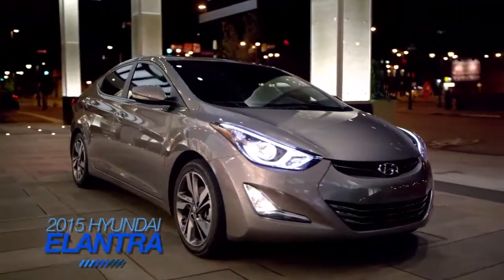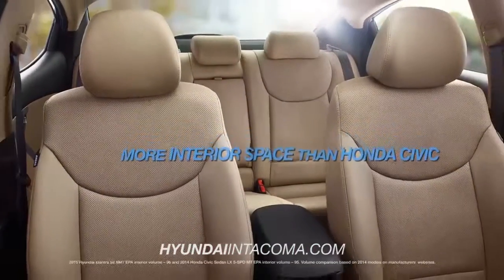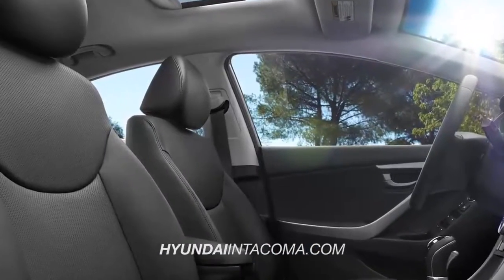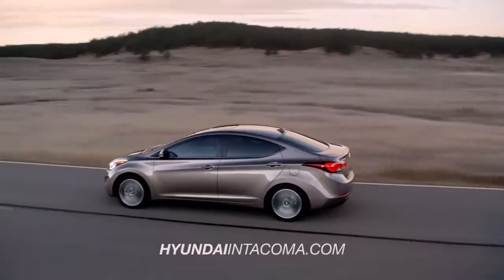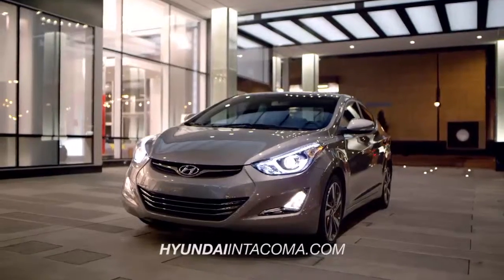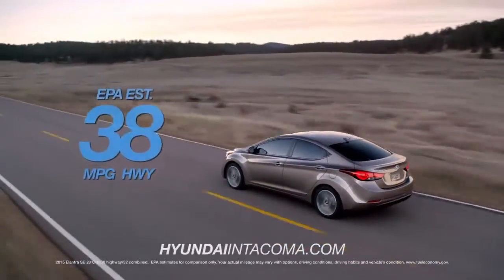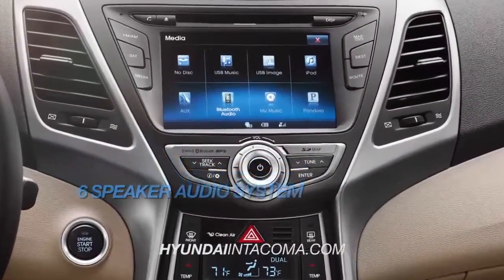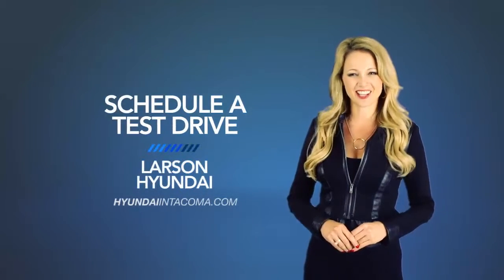Larson HDAA 2015 Elantra Comparison